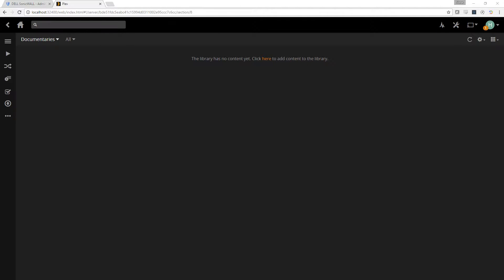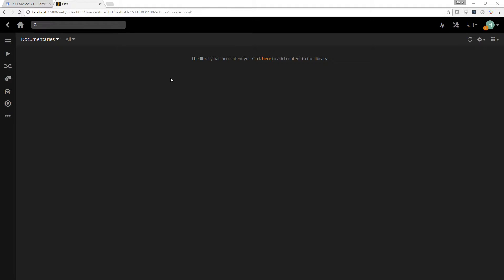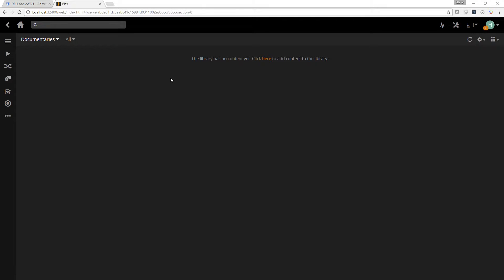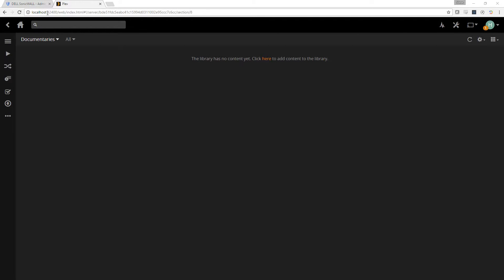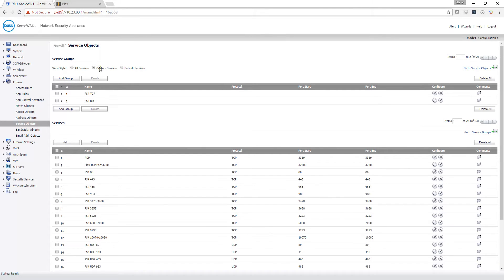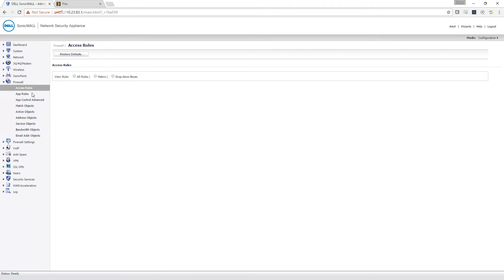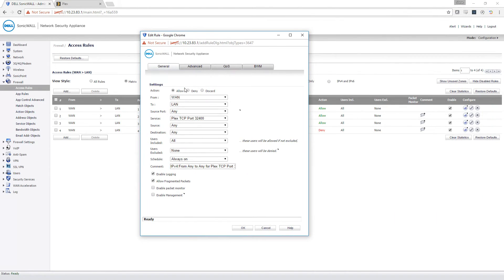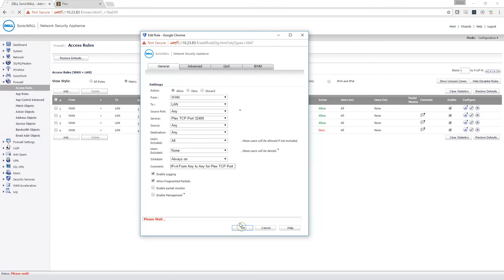How to Configure SonicWALL for PLEX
How to configure your SonicWALL for Plex. If you are experiencing an issue where your Plex Media Server only works locally and you cannot watch the videos from outside of your home or office, this should handle it.

The port mentioned in the video is 32400